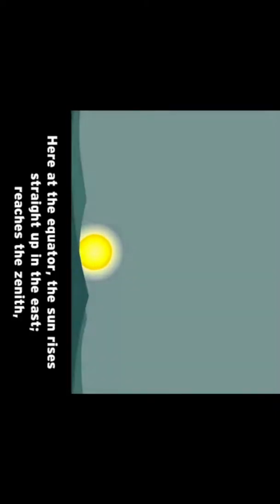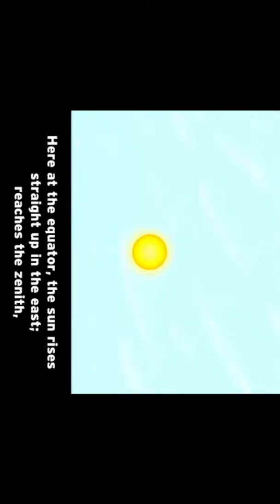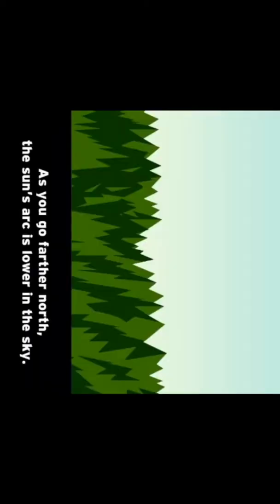December 21, 2017